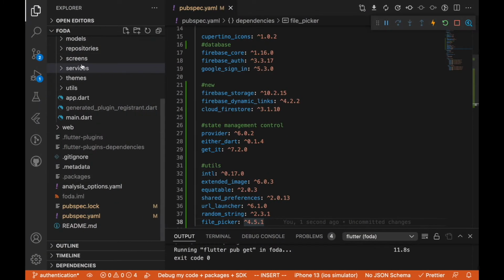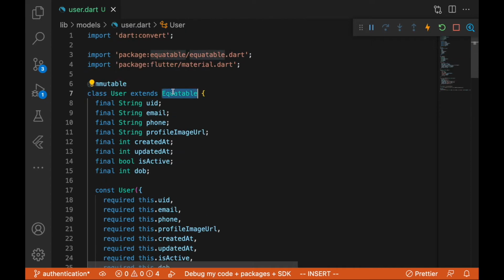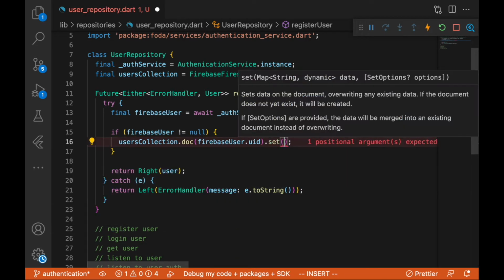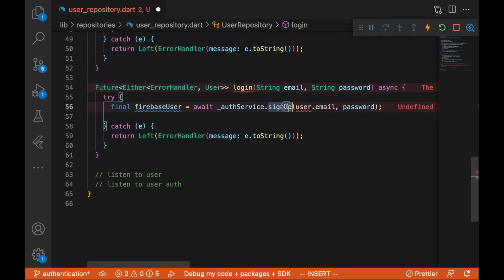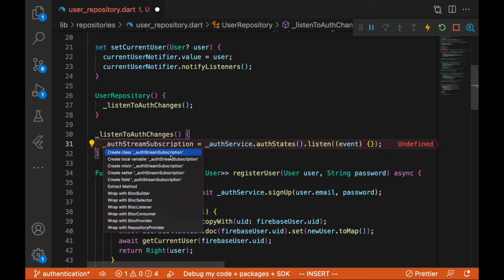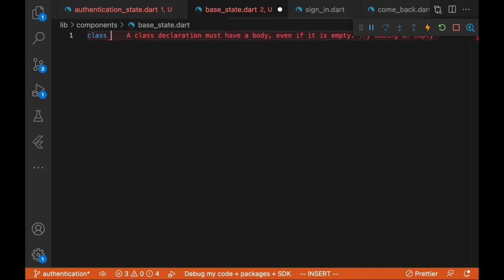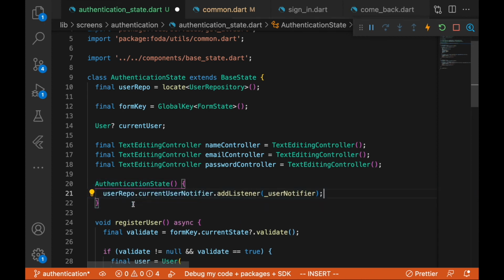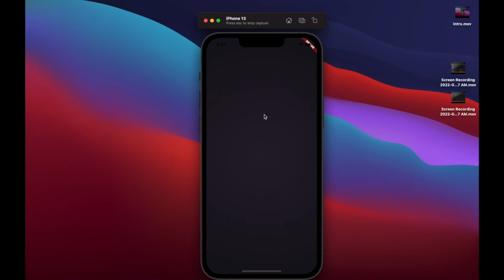Authentication, User model and User Repository Tied to UI; Flutter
Let's continue with the food app. Now with more exciting episodes!!!